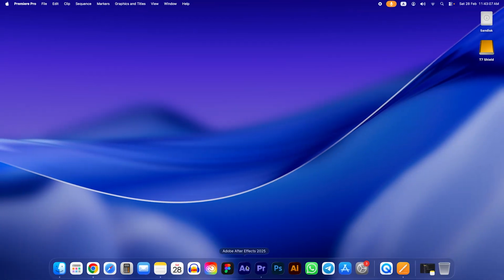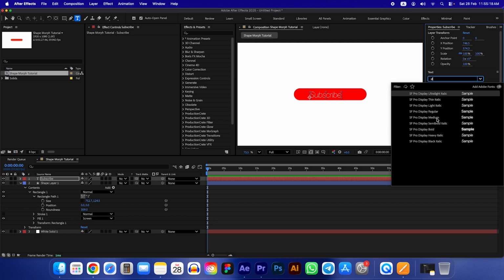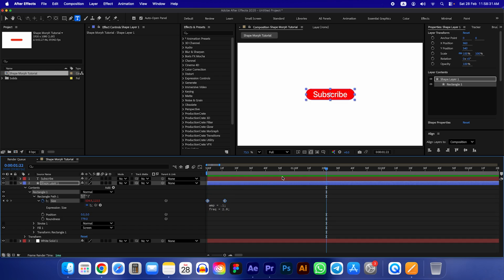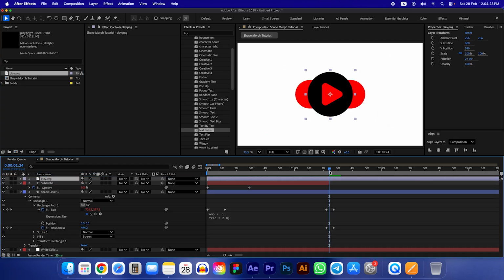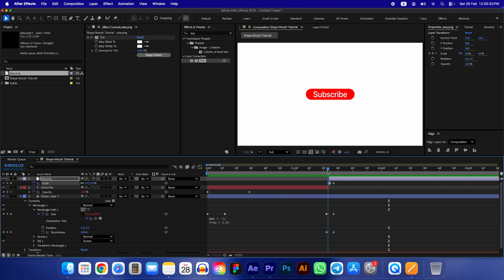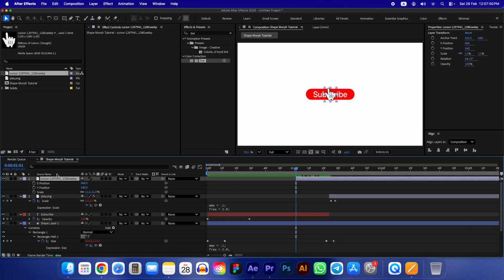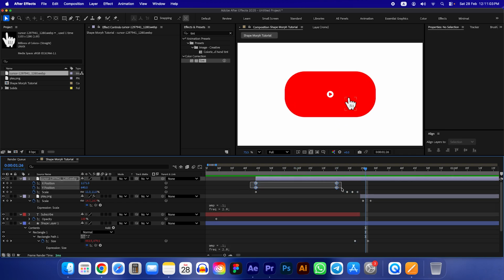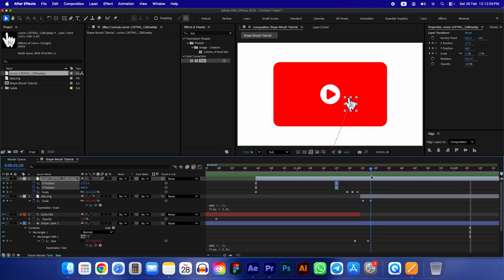How To Create Shape Morph Animation In After Effects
🔥 How to Create Shape Morph in After Effects | Complete Tutorial for Beginners & Professionals
In this tutorial, you'll learn exactly how to create a smooth shape morph animation in After Effects — step by step, from scratch! Whether you're a beginner or an intermediate motion designer, this guide covers everything you need to master shape morphing in AE.

📌 This video is perfect for:
Motion graphic designers, video editors, Adobe After Effects beginners, freelancers building their animation skills, and anyone learning 2D shape animation.